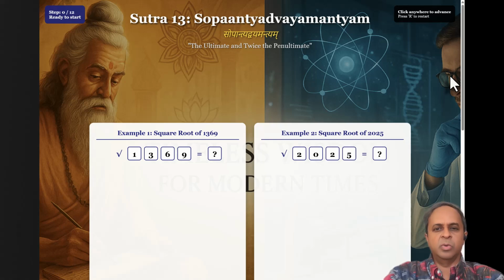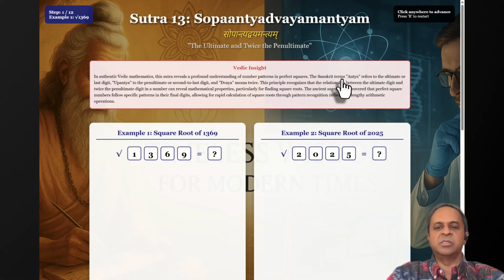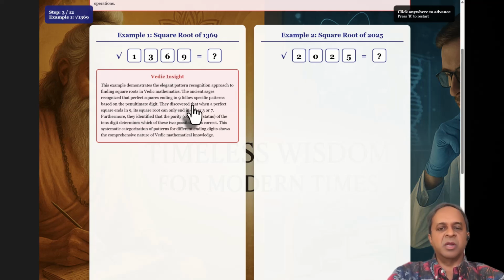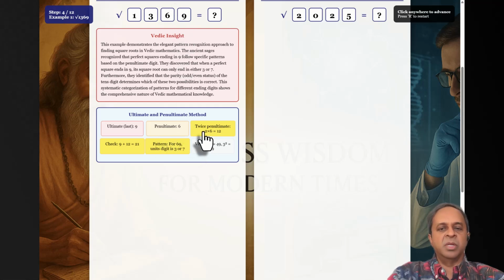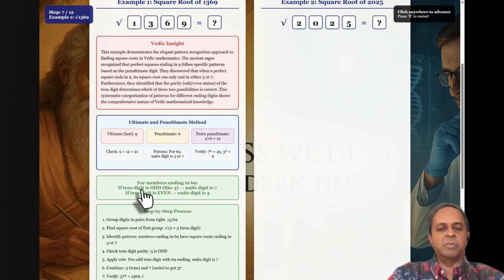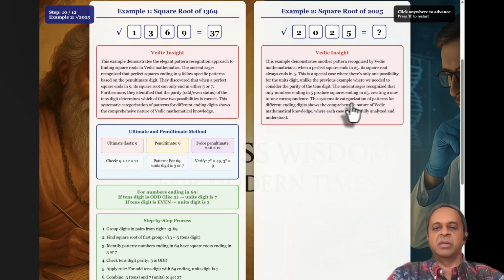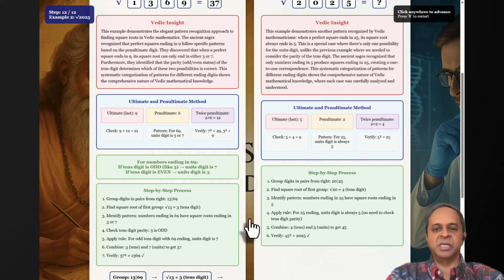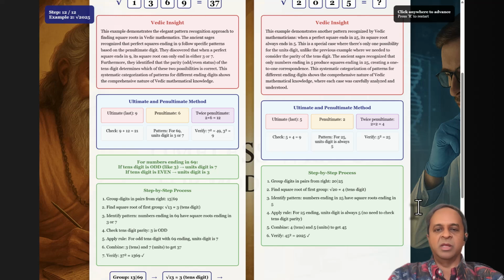SB 34: “Sutra 13 Sopaantyadvayamantyam : The Ultimate and Twice the Penultimate”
Welcome to our exploration of the thirteenth Vedic Mathematics sutra: Sopaantyadvayamantyam. This principle, which means "The Ultimate and Twice the Penultimate," provides elegant solutions to various mathematical problems by focusing on the relationship between the last and second-to-last terms.

Let's understand the deeper meaning behind this sutra. In authentic Vedic mathematics, this principle reveals how calculations can be simplified by recognizing special relationships between consecutive terms, particularly the last and penultimate terms. The ancient sages discovered that many mathematical patterns can be expressed through these relationships.